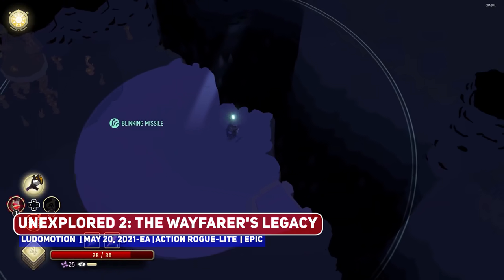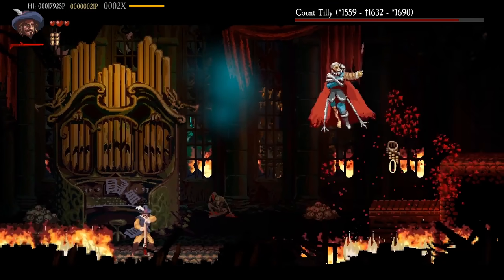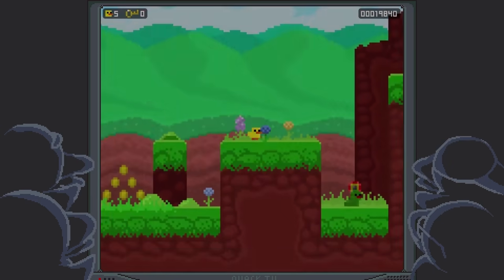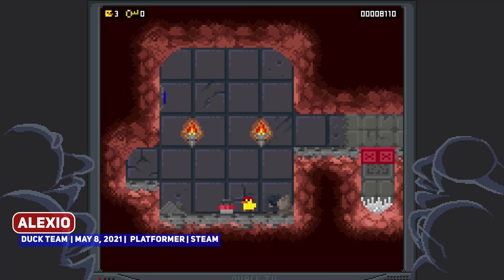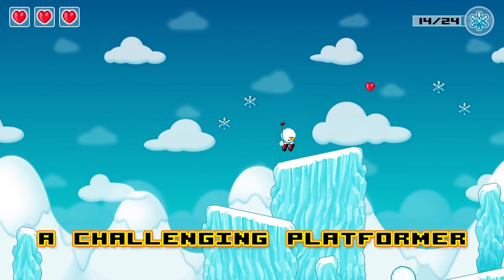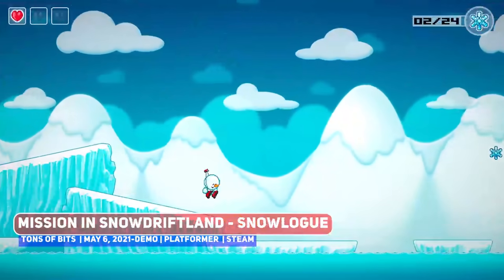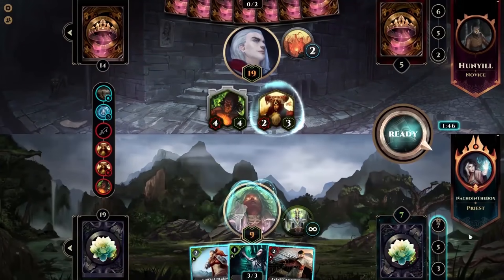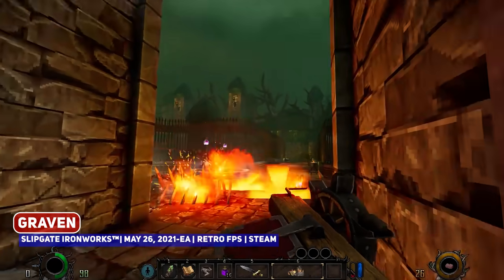BEST NEW Indie Game Trailers: May 2021 - Part 4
Last video showcasing game releases for May, including more surprise releases and 1.0 launches!

00:00 ► Start
00:11 ► Unexplored 2: The Wayfarer's Legacy
03:18 ► Project Apocalypse
03:55 ► SPONSOR: Sumire
05:10 ► Heidelberg 1693
05:46 ► Light Fairytale Episode 2
07:39 ► In the House of Silence
08:21 ► Alexio
10:33 ► Roll
12:35 ► Carebotz
13:34 ► Grand Casino Tycoon
14:05 ► Dieselpunk Wars
15:08 ► Mission in Snowdriftland - Snowlogue
16:09 ► NKODICE
17:02 ► Imagine Earth
18:47 ► Causa, Voices of the Dusk
19:54 ► Strike Buster Prototype
20:47 ► PowerWash Simulator
21:41 ► GRAVEN